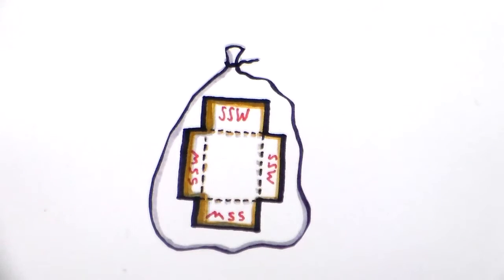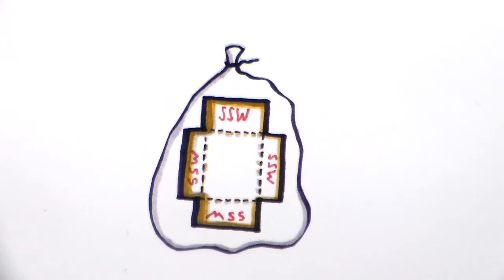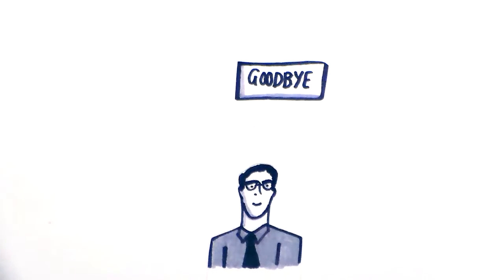8. Seven Seas Worldwide - Delivery Failed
We were unable to deliver your free boxes to your address.